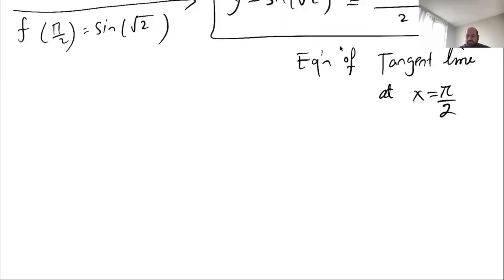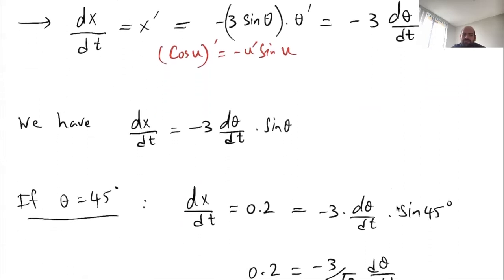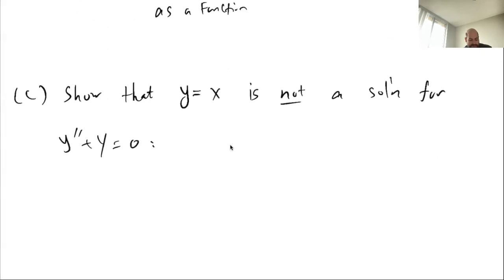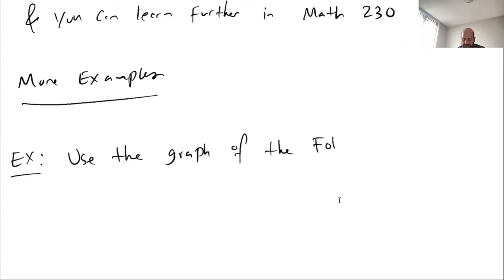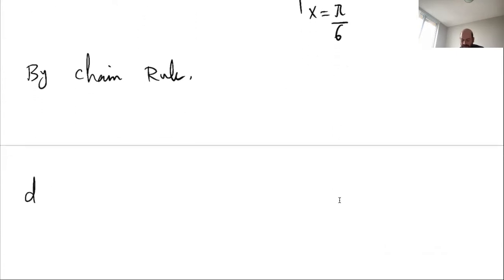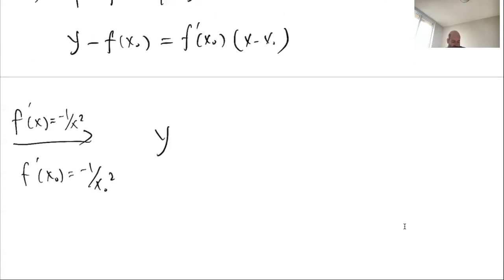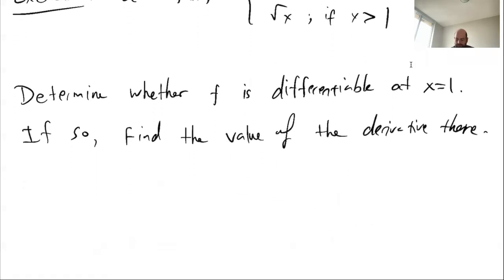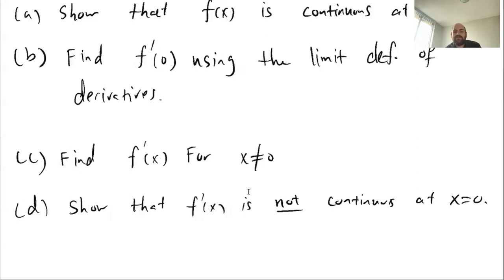Lecture 11 (Calculus I for Science)-part 2